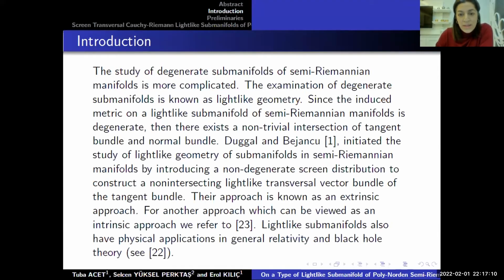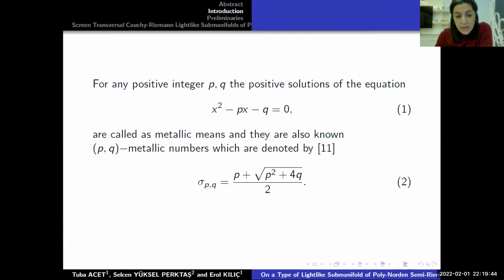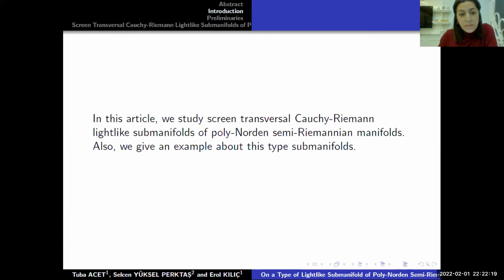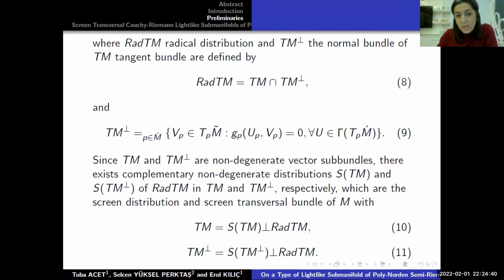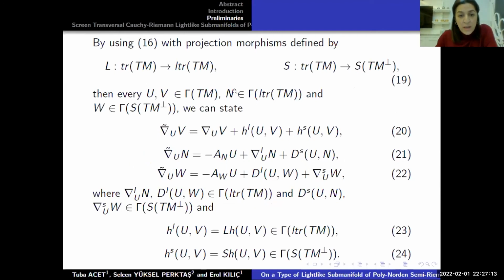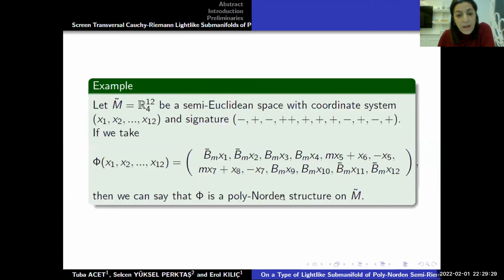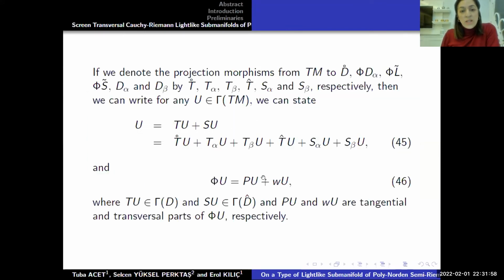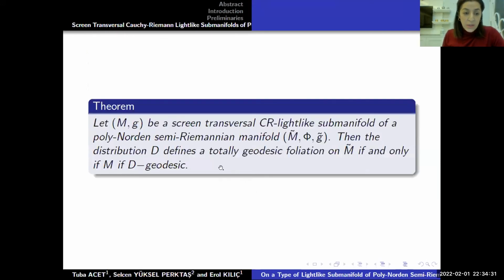MATH2022 - On a Type of Lightlike Submanifold of Poly-Norden Semi-Riemannian, Selcen Yuksel Perktas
On a Type of Lightlike Submanifold of Poly-Norden Semi-Riemannian, Selcen Yuksel Perktas